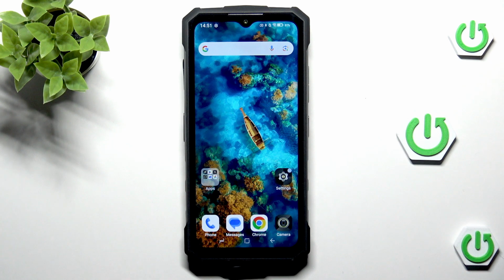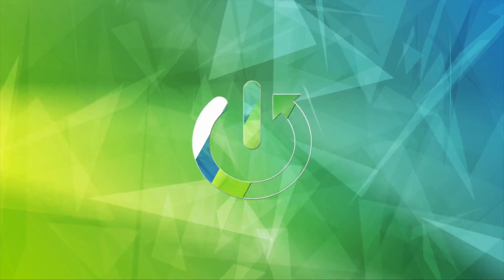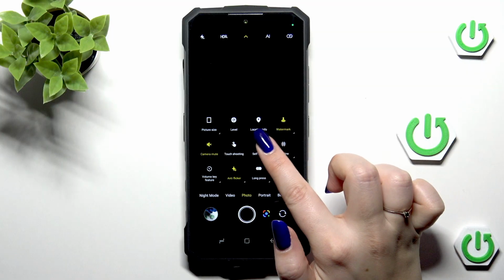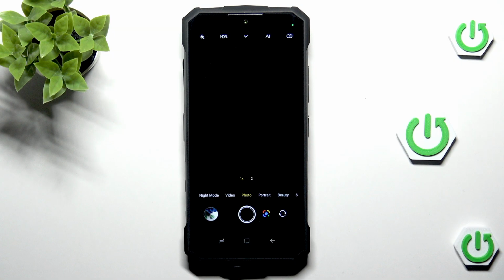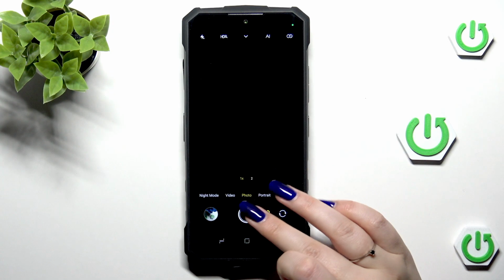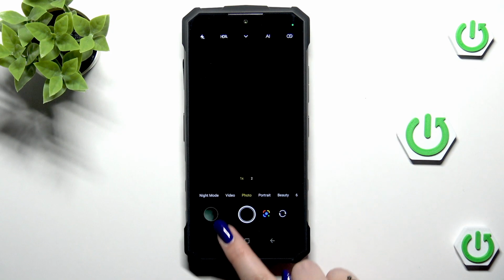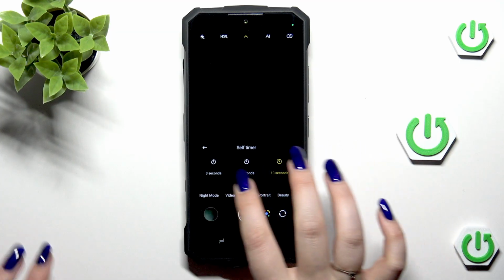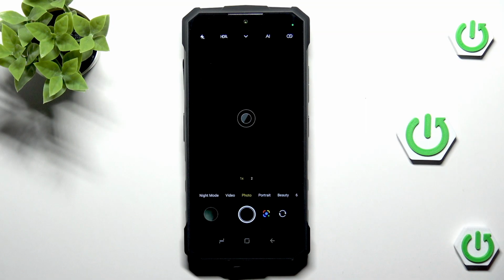DOOGEE Fire 7 – How to Set the Camera Timer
In this video I show how to set and use the camera timer (self-timer) on the DOOGEE Fire 7. You will learn where the timer is located in the Camera app, how to choose 3, 5 or 10 seconds, how the countdown works after you press the shutter, and how to turn the timer off so photos are taken instantly. This quick hands-on guide is perfect for selfies, group shots, or anytime you need a short delay before the photo is taken. Clear steps and on-screen actions make it easy to follow even if you are new to DOOGEE phones.

How to set camera timer on DOOGEE Fire 7?
How to turn off the camera timer on DOOGEE Fire 7?
Where is the camera timer in the DOOGEE Fire 7 Camera app?

0:00 Open Camera & intro to DOOGEE Fire 7
0:07 Switch to standard photo mode and open more options
0:29 Locate the timer icon in the options bar
0:40 Tap the timer and choose 3, 5 or 10 seconds
1:31 Press shutter, watch the countdown and photo capture
1:53 Turn off the timer and final tips